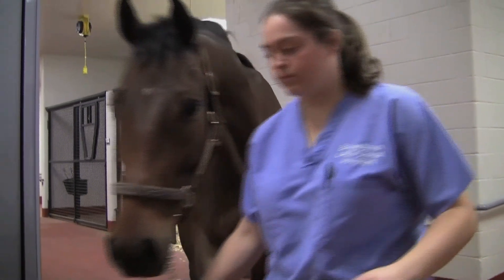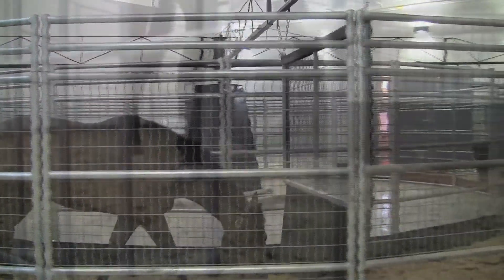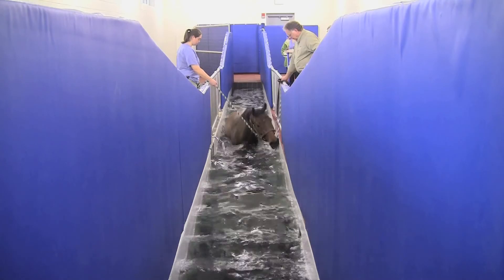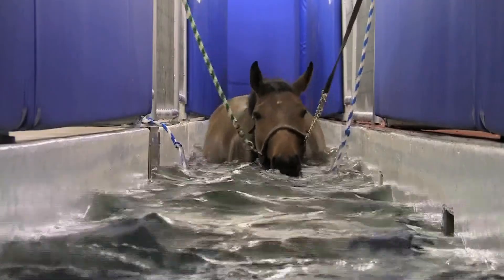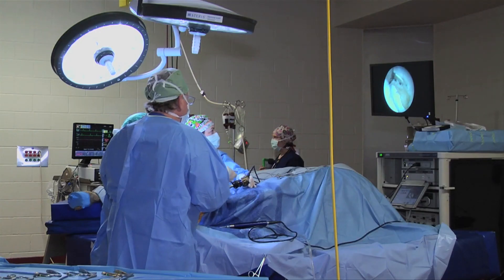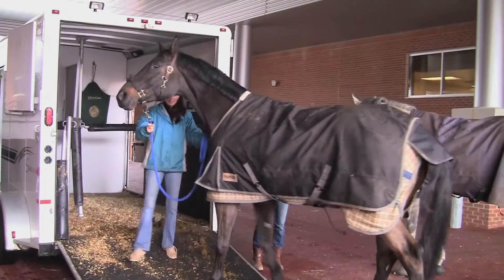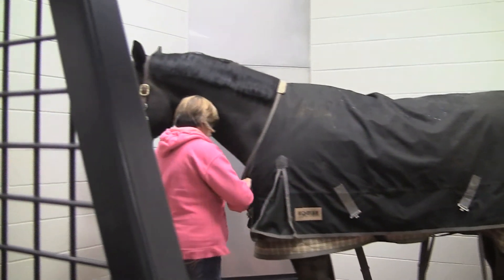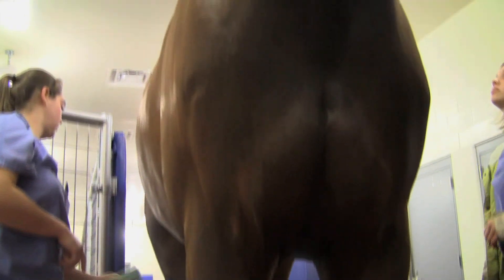Horse Rehabilitation University of Tennessee as seen on WKRN-TV ABC Nashville by Randy Rauch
We look at the 20 million dollar equine center at the University of Tennessee.  Here horses go to rehab to get healthy and become more competitive in their sport.  Randy Rauch shows how horses get the royal treatment when they visit this facility.  As seen on ABC WKRN-TV Nashville